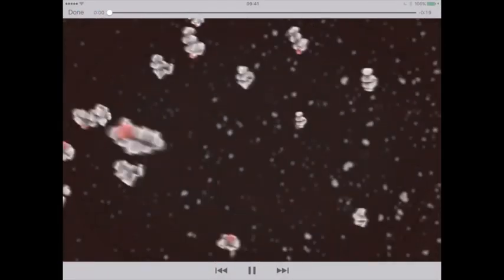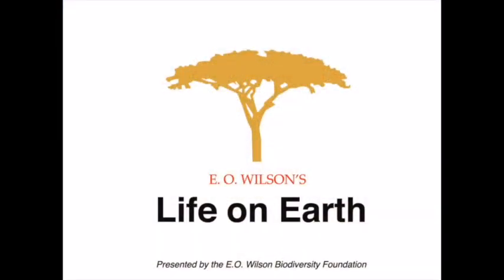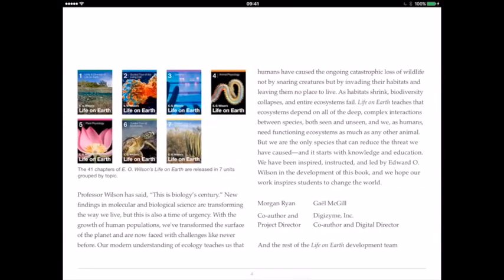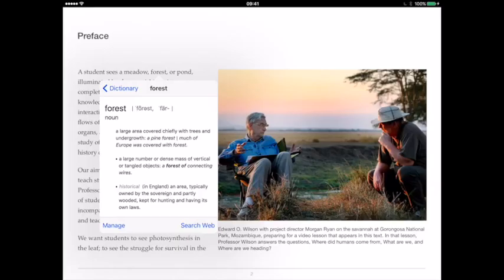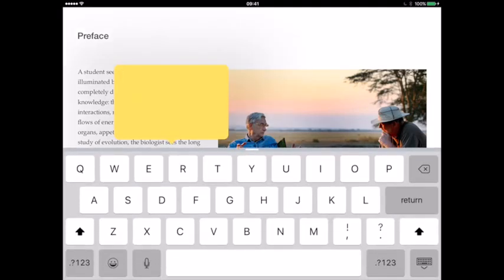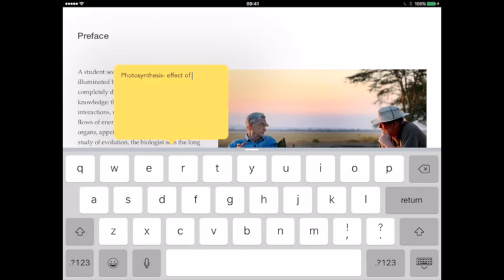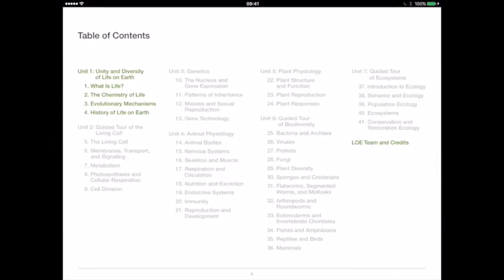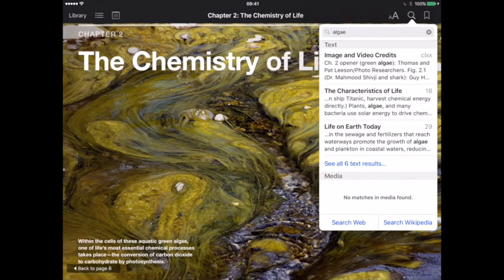Digital Publishing Video 2 - Features and Scenarios